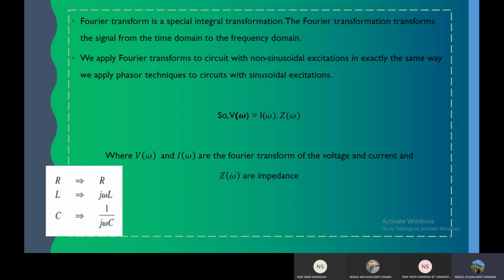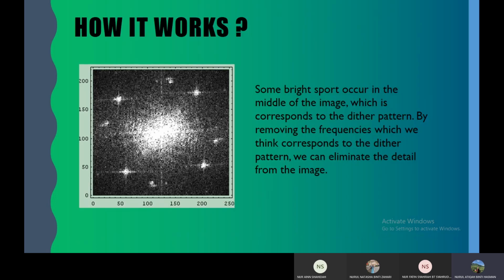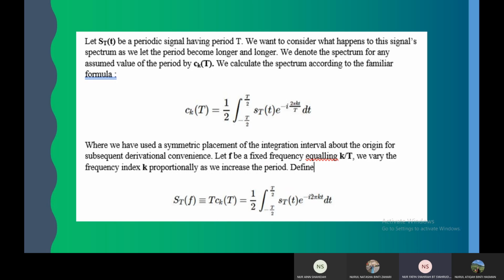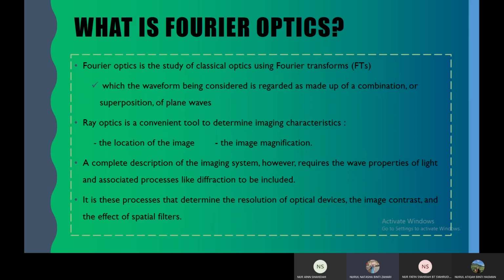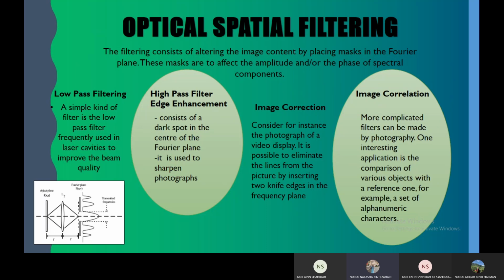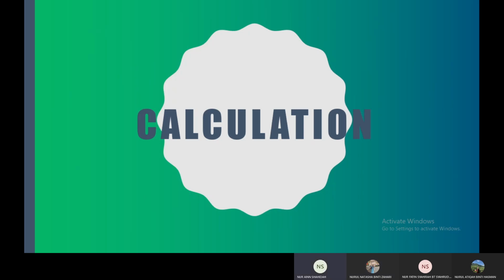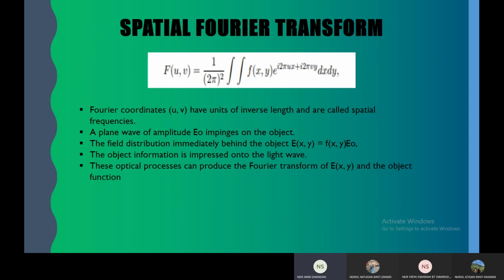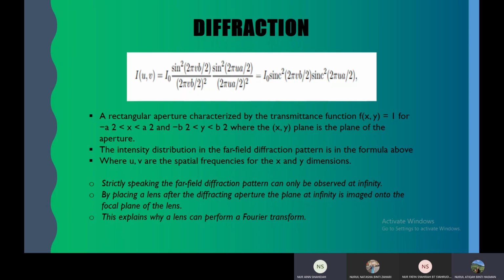Fourier Series (Network Analysis)